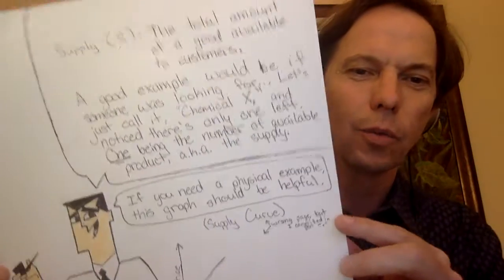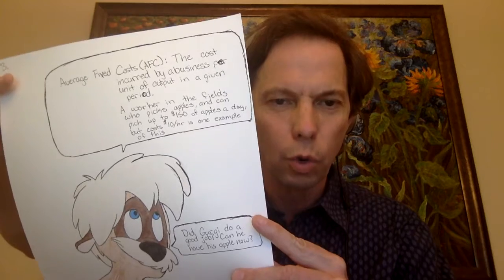2020F AGBS B2 Week 5 Introduction Video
This is the week five introduction video for AGBS B2, Agriculture Economics at Bakersfield College.